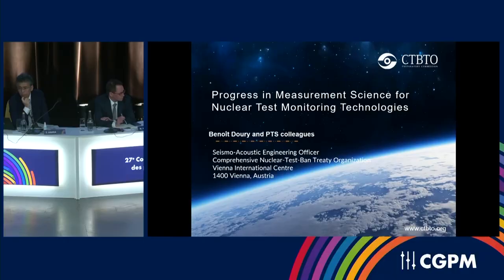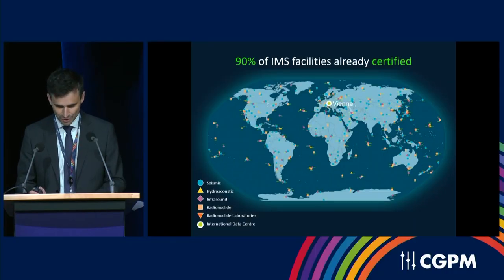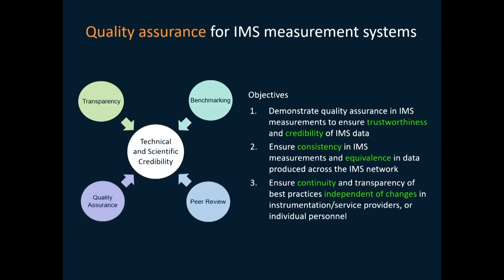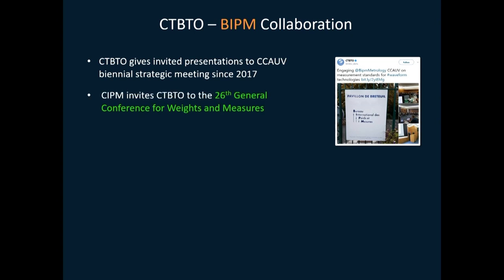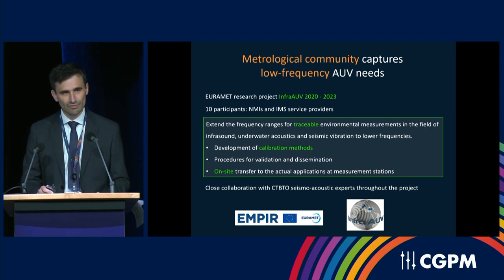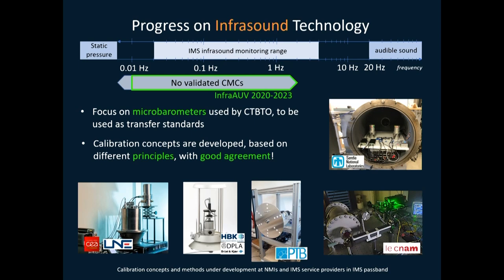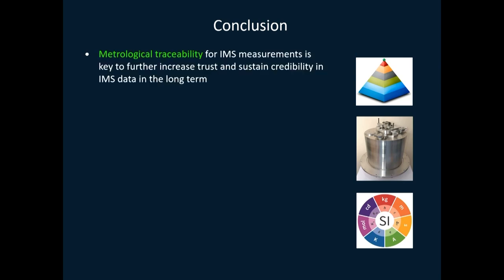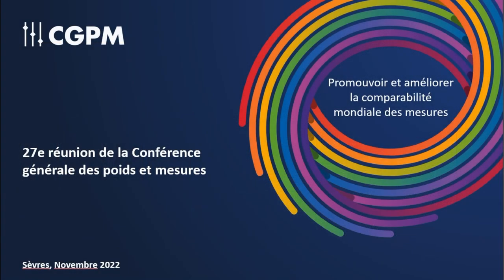Progress in Measurement Science for Nucrear Test Monitoring Technologies, Benoit Doury, CTBTO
Mr Doury presented the major achievements of the Preparatory Commission for the Comprehensive Nuclear-Test-Ban Treaty Organization and highlighted major outcomes and future challenges in the collaboration between the BIPM and the CTBTO.